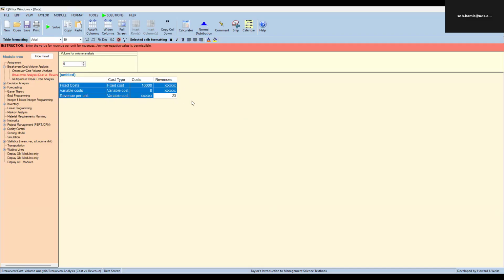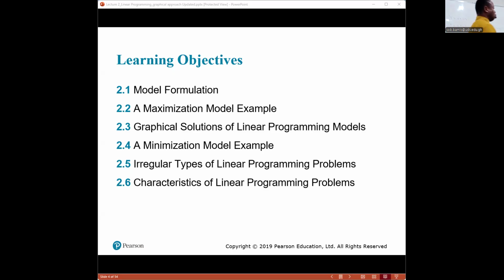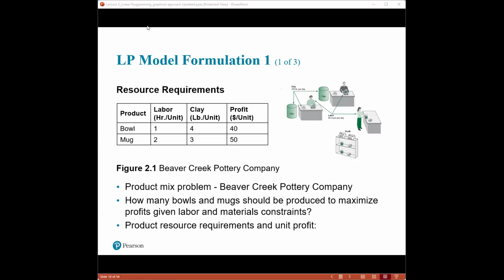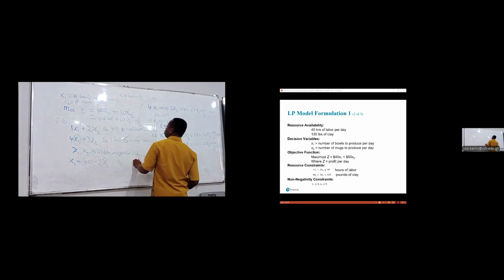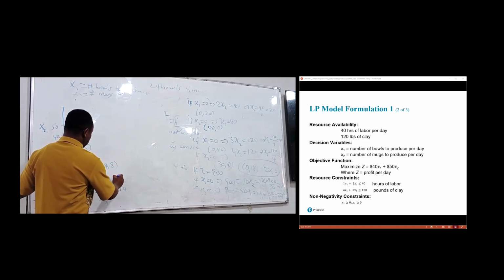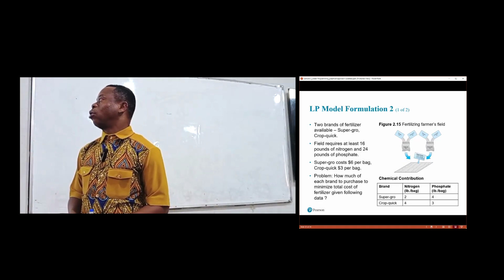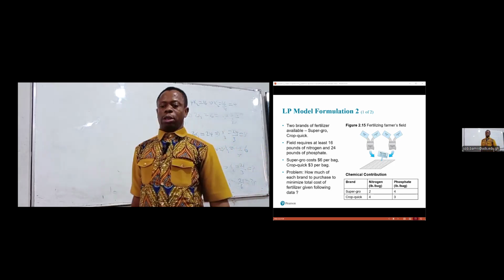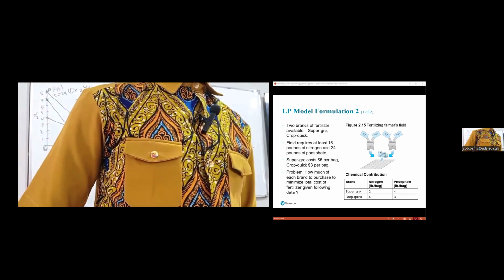Lecture 2 Management Science